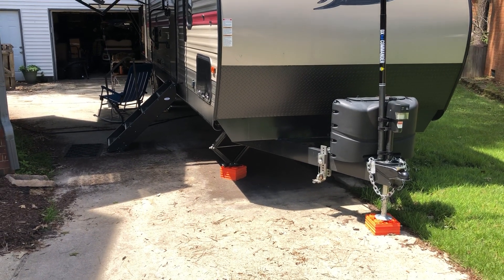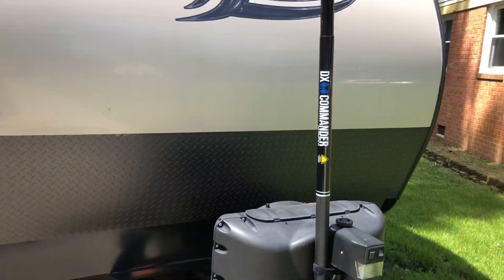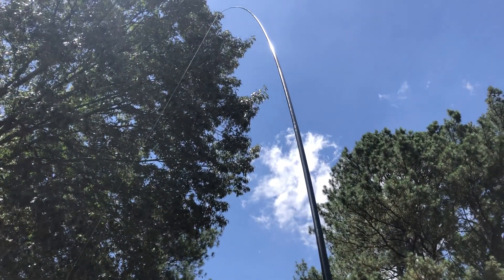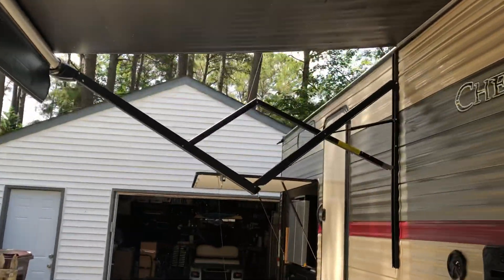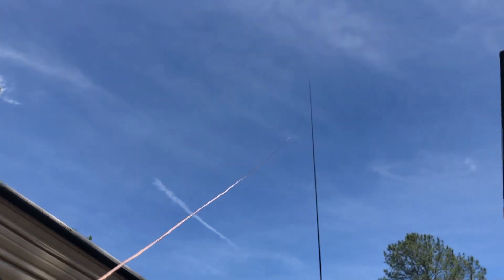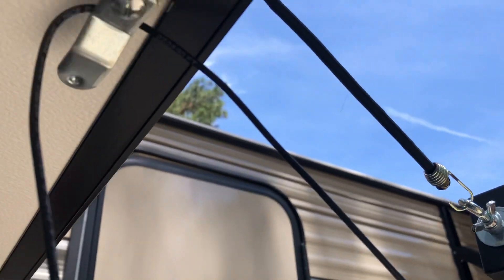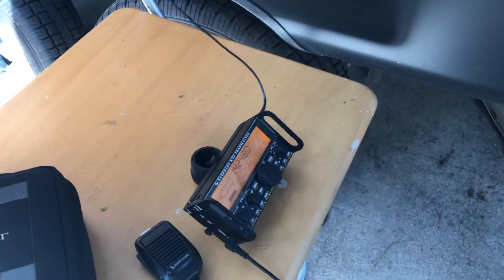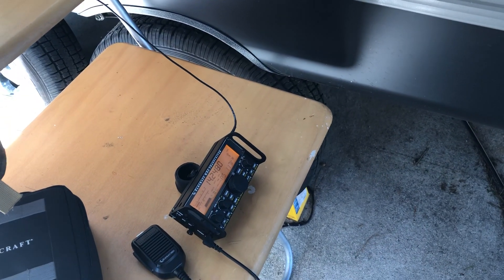My KX2 field day setup.